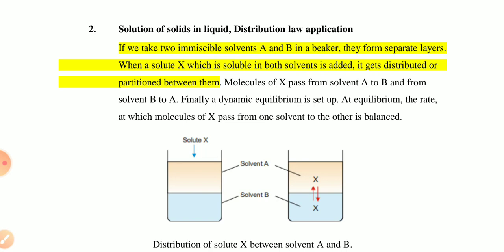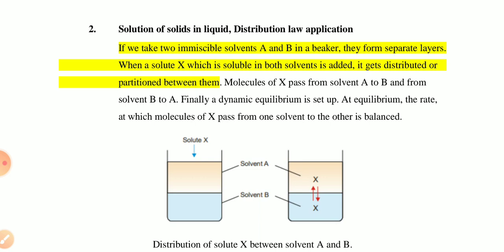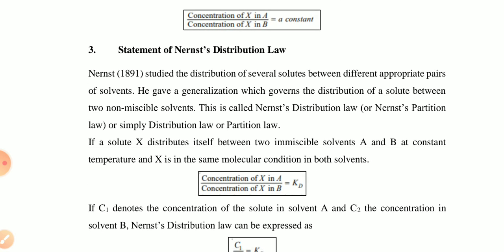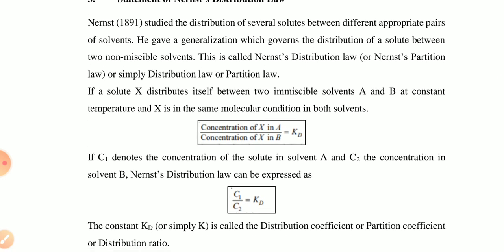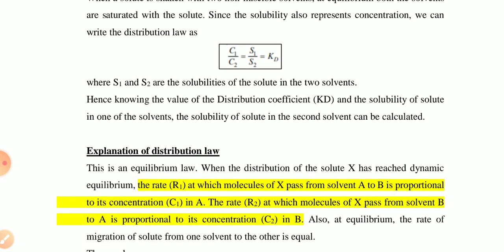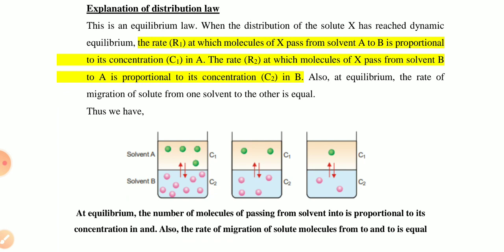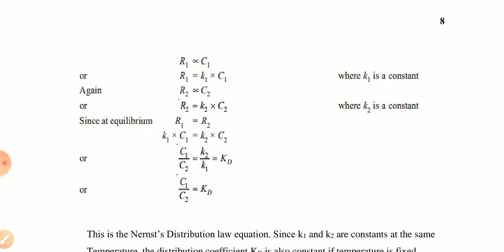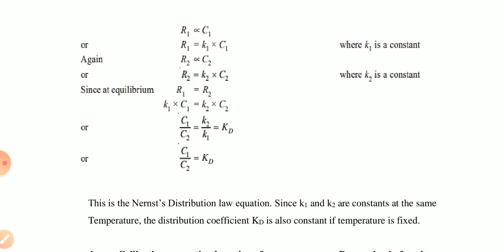JVWU Distribution law, B.Sc B.Ed IV sem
Distribution law